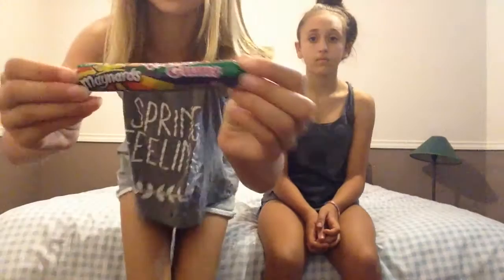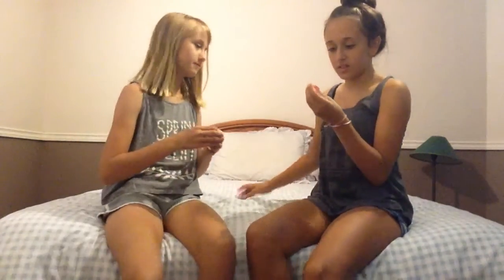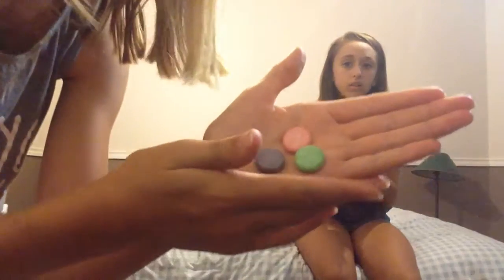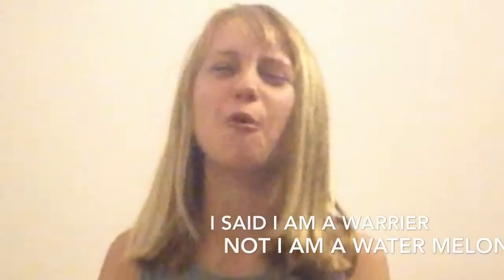Trying weird candy...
In this video we tried some of the weirdest candy we could find!